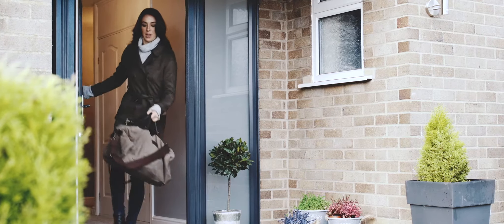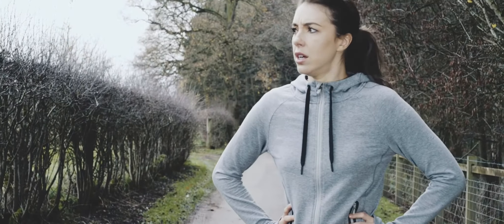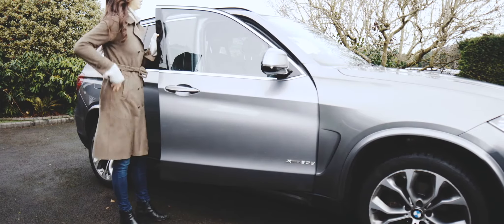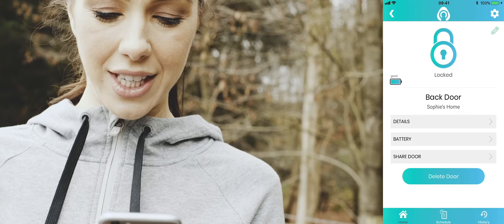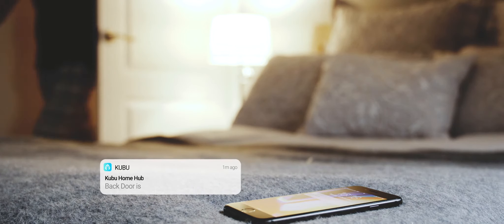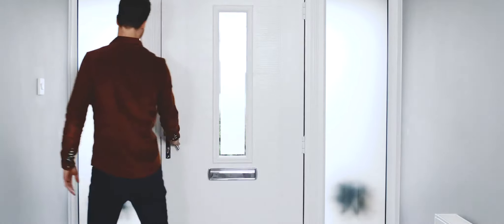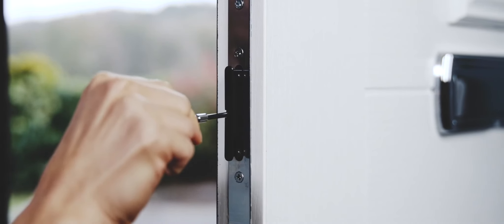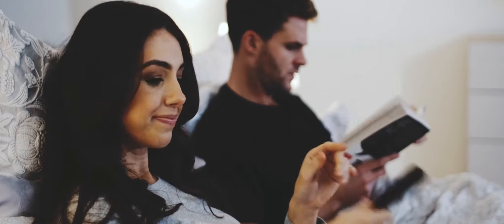Your door is secure with the Kubu Smart Lock | Concept Windows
Be sure your door is secure with the Kubu Smart Lock.

Concept Windows are market leaders in the home improvement industry. Utilising the latest technological advancements, the team at Concept Windows provide stunning home improvement products built to last for many years.

The Concept brand was established in 1987, and have been providing homes in Essex and Middlesex with bespoke products ever since. We work with the best suppliers and manufacturers in the industry to ensure you are getting the best product for your home.

We believe that home improvements should be done to the highest standard, using quality products that match. When you shop with us, you will be getting friendly, helpful staff, and easy payment plan and trustworthy Eurocell installers, all from a FENSA registered company.

Our Products

We offer a range of stunning, high performance windows that are designed to blend in with your home aesthetic. Our range is suitable for any type of home and is available in a variety of exceptional colours and woodgrain effects. As well as this, you have a choice of stunning glasses that are ideal for maintaining privacy or adding a decorative touch to your home.

All our windows come with A+10 energy ratings to ensure you are getting the best product, guaranteed to make sure your home is more thermally efficient. This classification is appointed by the British Fenestration Rating Council, making it trustworthy and highly accurate. We make sure you are saving more on your home improvement needs with our high performance windows.

We offer a range of stunning, high performance doors that are sure to keep you and your family safe and sound inside your home. Whether you are looking for a sturdy composite door, or a versatile stable door, we are sure we have just the right product for you. Browse through our range and get in touch with us today!

We have a range of beautiful customisation options designed to give you a bespoke door to match your home aesthetics. Choose from a range of stunning colours and glass options to match your home décor and maintain your privacy. If you need panels replacing in your home, we have a service for that too. Get in touch today!

Transform your home and extend your living space with our range of stunning conservatories and orangeries. Choose from our classic uPVC conservatories or from our range of stunning Ultraframe conservatories with super-insulated pelmets to create a larger living space for you to enjoy. Browse through the range of versatile conservatories and get in touch today to start installing yours.

From the very beginning, our team at Concept Windows are here to help you through it all. We understand the confusion between planning permission and building regulations, which is why we are here to help clear it up and guide you through it. As well as this, we also carry out refurbishments, allowing you to make the most of your existing extension.

Our exceptional variety of roofline options are designed to transform and enhance your home’s silhouette. As well as this, it is perfect for providing you with that added layer of security and thermal protection. Whether you are looking for a beautiful flat roof or a new set of fascias, soffits and guttering, we have the perfect range for you to choose from.

Fascias, soffits and guttering are all perfect for maintaining a healthy looking façade, whilst maintaining high levels of thermal efficiency. We can offer a complete replacement of your fascias, soffits and guttering or an over-cap service, where your existing timber will still have enough ventilation to allow it to breathe.

To find out more about our exceptional range of products and services, get in touch with us today. We will be happy to answer any questions you have, giving you detailed responses and high quality information on all our products. To find out more information, give us a call on 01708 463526 and talk to our team. They will guide you through the product range and provide you with an estimated quote on your chosen home improvement product.